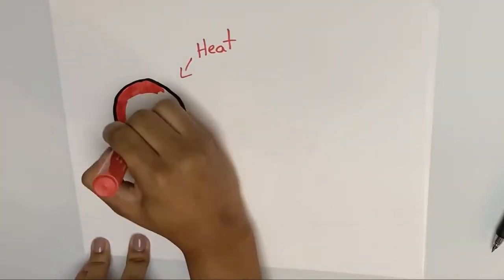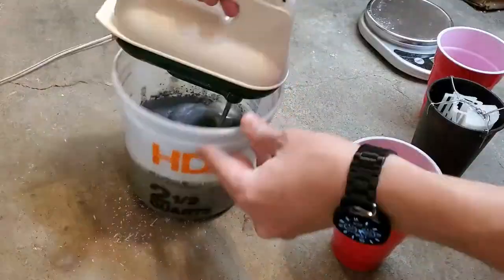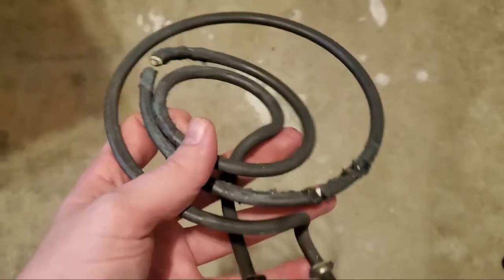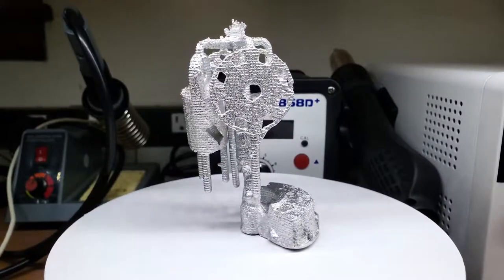Watch THIS Before You Quit Lost PLA Casting Aluminum! (PART 2)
Learning lost-wax casting aluminum (technically lost-PLA casting aluminum) as a novice. I turn 3D printed plastic parts into useful aluminum parts at home in the exciting conclusion to the first ever Ten Tries project! Who wouldn't want to cast homemade aluminum parts!?

Not another how to lost PLA cast aluminum video. Unlike other lost PLA casting aluminum videos, I show you my mistakes and break down the problems and solutions!

Unlike other lost PLA casting aluminum videos, I show you my mistakes and break down the problems and solutions!

Warning!
This video shows the use of a stainless steel cup as a "crucible". DO NOT do this. Steel "crucibles", including stainless steel will degrade and will spill molten metal unexpectedly. Also, the iron will contaminate your molten metal and ruin it.
It will last much longer, so it is well worth the money.
The tongs to handle this crucible can be made pretty quickly with this guide:
Molten metal is extremely hot and dangerous! Do not try to replicate anything in this video unless you know what you are doing!